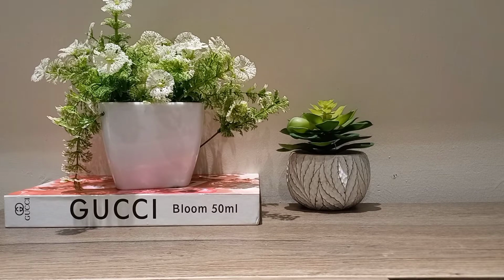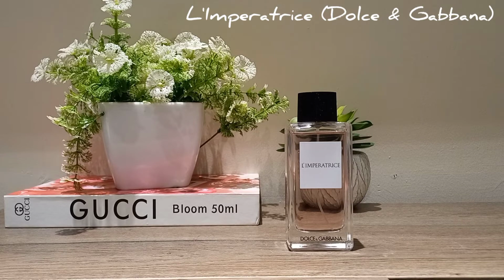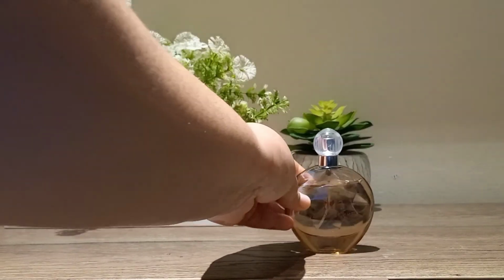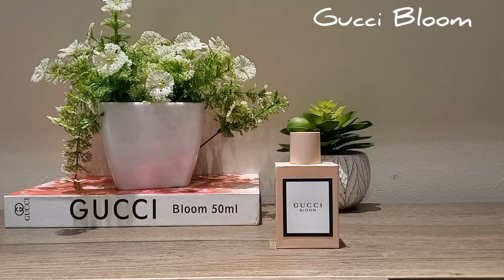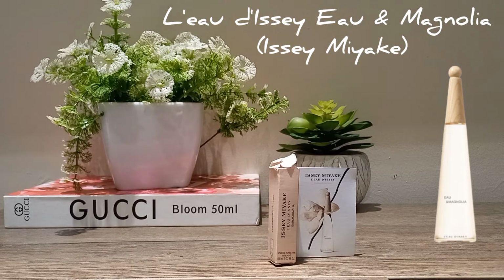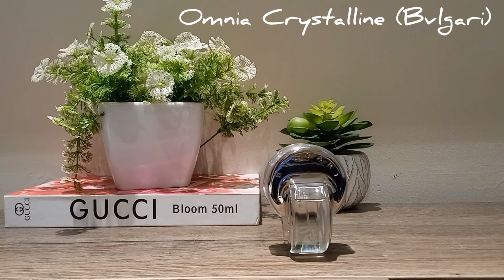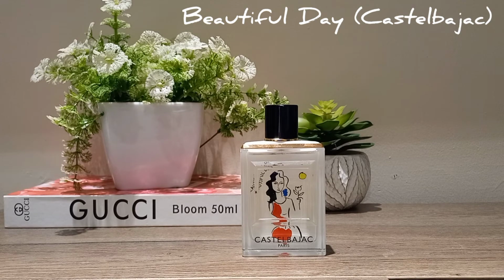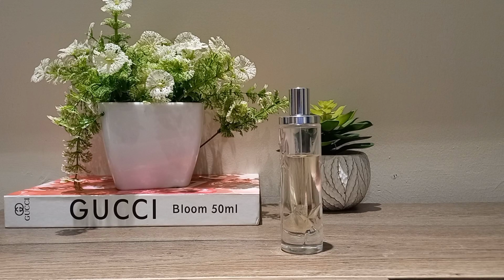Summer Daytime Perfumes (my top picks)...confidence in a bottle!!!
I share my top picks for daytime wear in the summer/hot weather